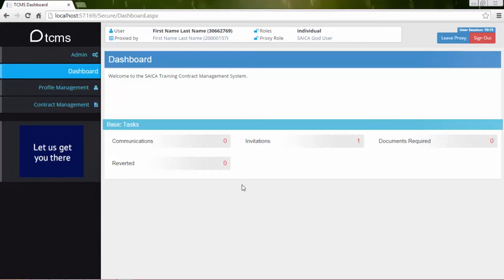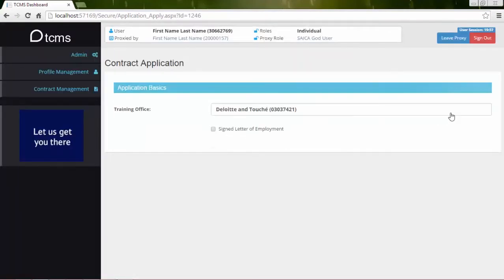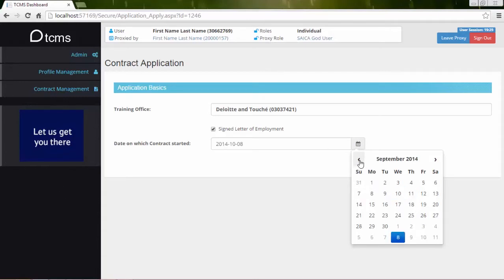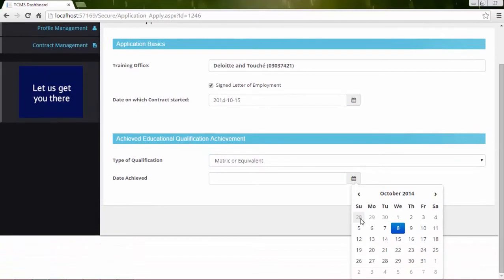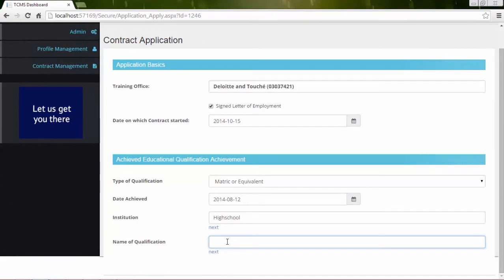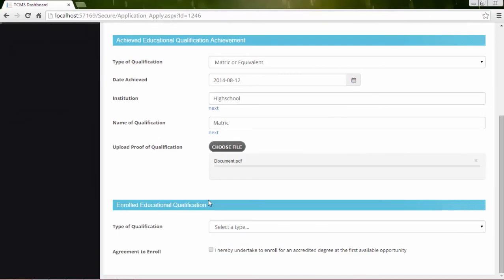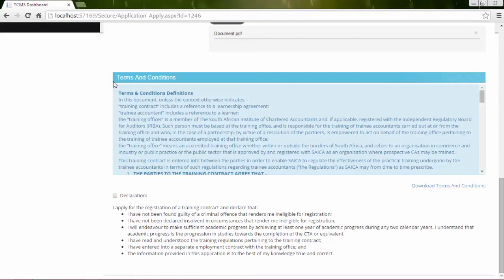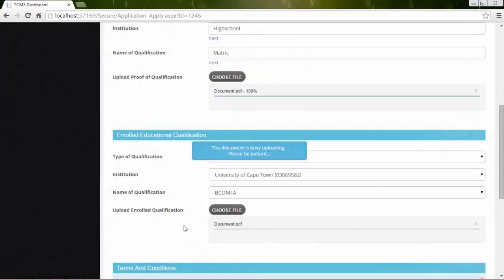CA Training Contract Registration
Registering for a new contract using the TCMS interface.